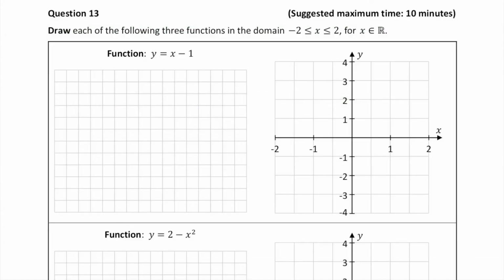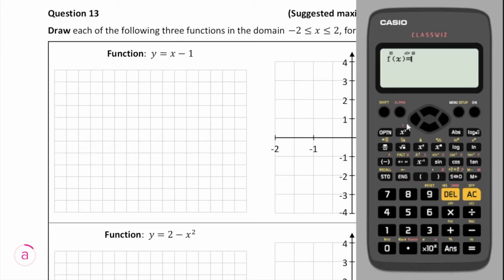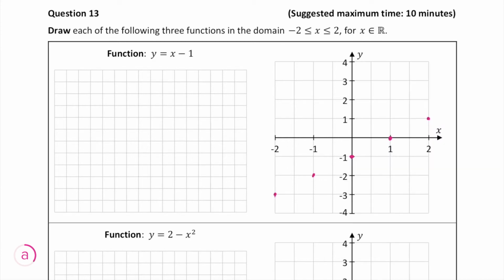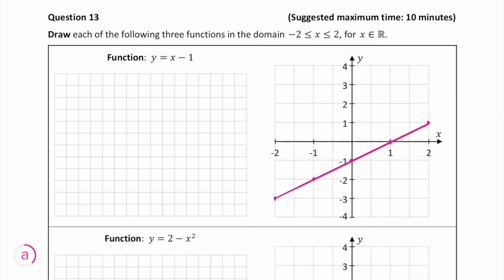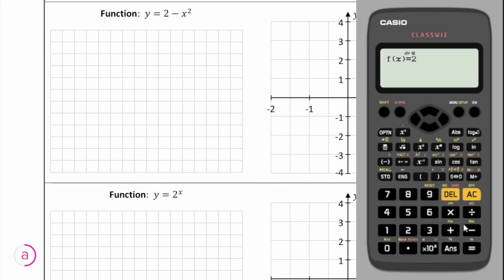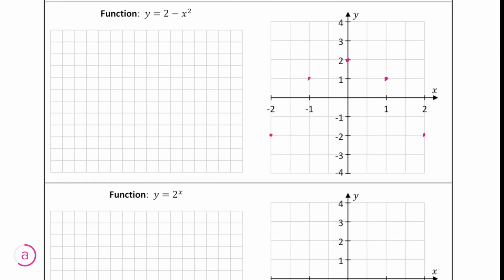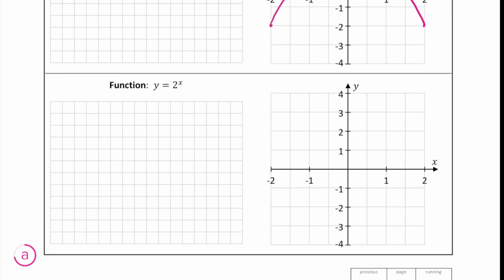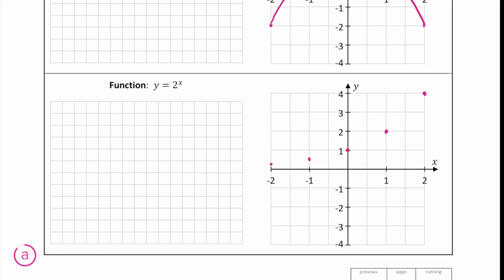2017 JC HL P1 Q13 - Studyclix Maths Solution